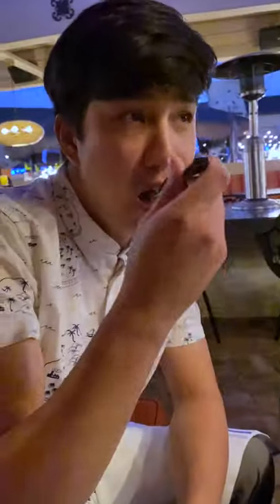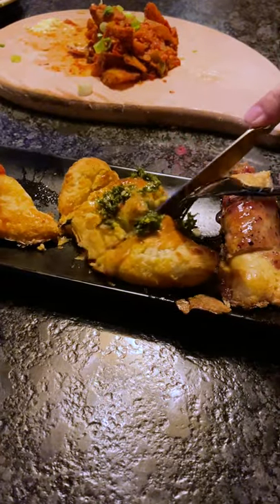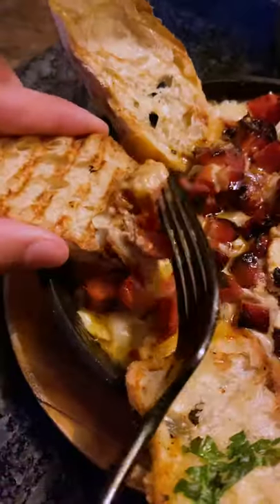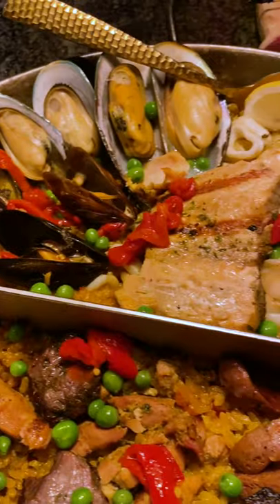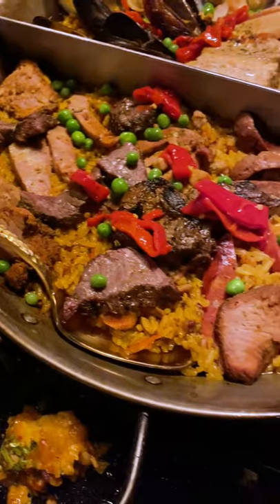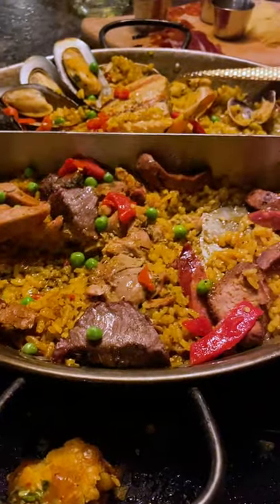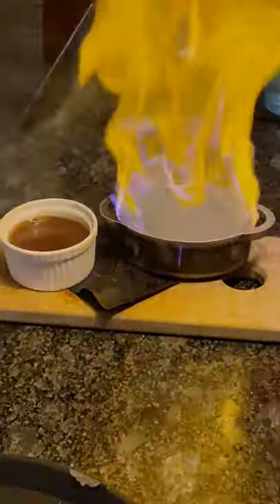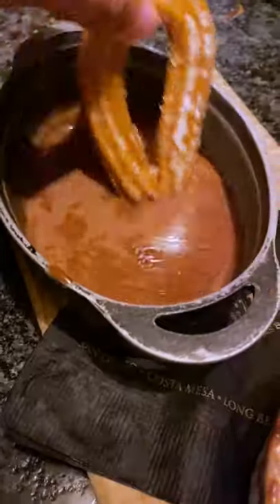Spanish Tapas at Cafe Sevilla Costa Mesa (Taste Tour Series)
We went to Cafe Sevilla, and we definitely got Seville vibes! We scratched Spain off our FOOD MAP 🌎